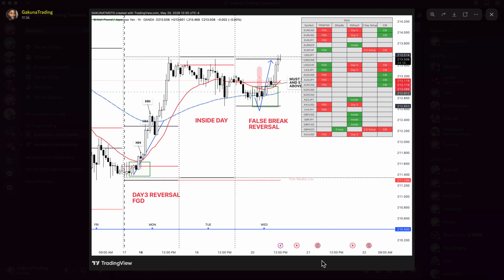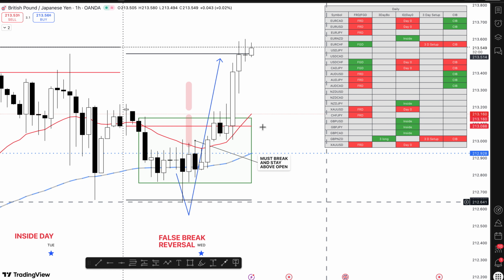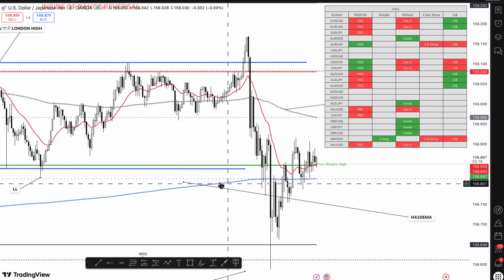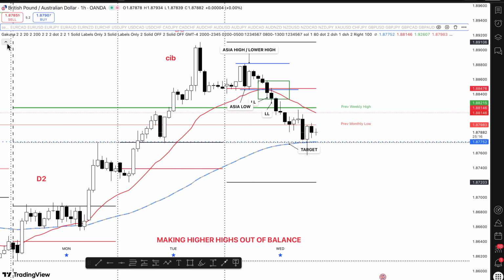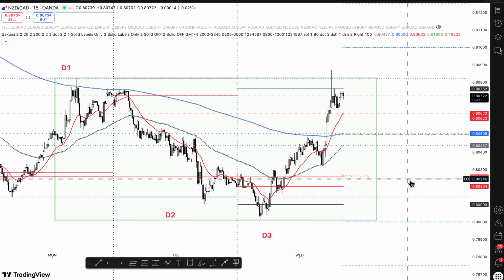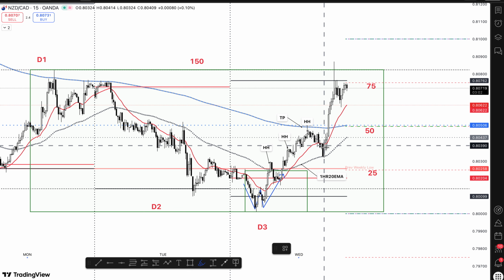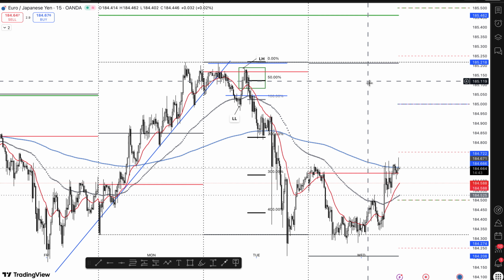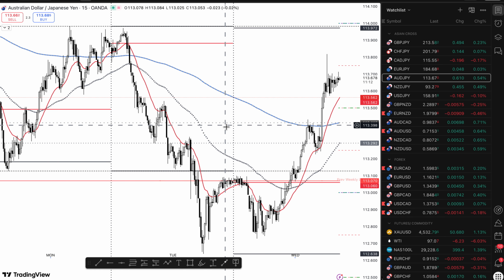Opening Range Reversal Patterns / Signals, Three Day Reversals and Entries.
1.My experience with day trading, the box strategy, using levels of rise and fall to track signal days and three day setups.
2. How to make money day trading.
3. How to identify best trade setups using the numbers.
4.Price action trading.
5. Trading ranges
6. Trading in a bull and bear channel / trends
7. Three day setup specialist.
8. Out of balance markets.
9. TREND SPECIALIST
10. EMA SPECIALIST
11. Micro trend-line
12. wedges
13. Reversal patterns
14. Micro Balance
15. Round number trading

🏹🏹INDICATOR FEATURES.
THE LEVELS INDICATOR PROVIDES:
1. CLOSING PRICE LEVELS
2. PDL PDH, HOW, LOW, HOM, LOM LEVELS
3. WEEKLY SEPARATOR.
4. SESSION BOXES.
5. 20 AND 200 EMA.
6. GAKUNA DAILY AND WEEKLY REVERSAL/CONTINUATION LEVELS.
7. OPENING RANGE HIGH AND LOW.
8. INITIAL BALANCE HIGH AND LOW.
7. MAJOR ROUND NUMBERS (PRICE IN A BOX) 📦